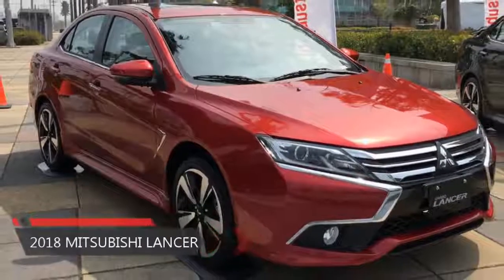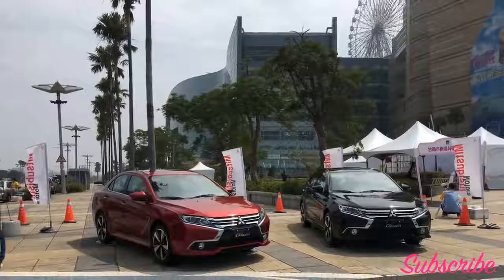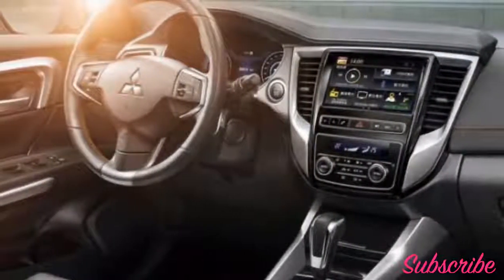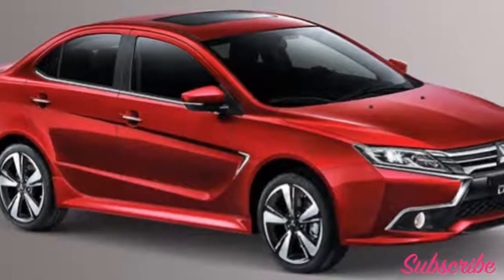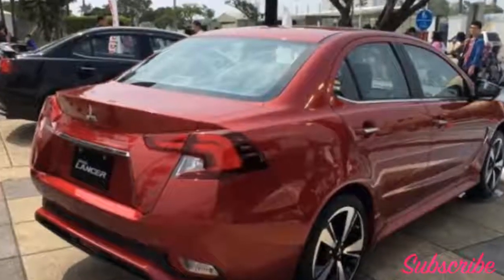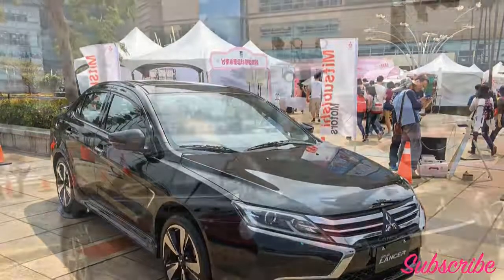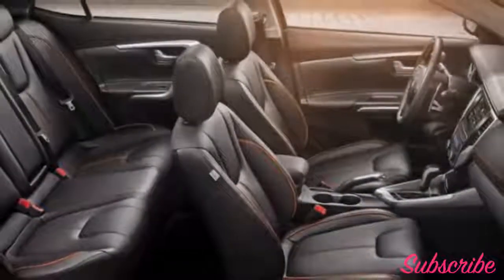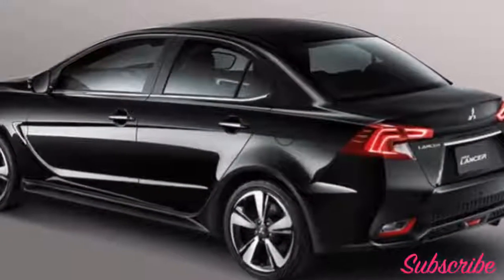New Mitsubishi Lancer 2018 - CarBest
New Mitsubishi Lancer 2018

2018 Mitsubishi Grand Lancer Overview.
Mitsubishi hasn’t exactly seen the best of years recently, the Japanese company has been slowly phasing out of markets like Europe due to poor sales of sedans. Mitsubishi went to massive losses after they admitted to falsifying economy claims on some of their models and the company even stopped producing one of its most iconic vehicles the New Mitsubishi Lancer  2018 EVO. Which means petrolheads like us can no longer spend hours arguing over which was the better four wheel drive rally derived sports sedan between the Subaru Impreza and the Mitsubishi Lancer EVO. However, Mitsubishi is keen to not let go of the Lancer name just yet. After having been acquired by Renault-Nissan the Japanese manufacturer is keen to do well in its prime Asian markets like China, and other selected smaller Far East countries with their brand new 2018 Mitsubishi Grand Lancer.
Styling
With the new 2018 Mitsubishi Grand Lancer, Mitsubishi decided to introduce a brand new design for the Lancer lineup this time around with a new modern and sleeker design language. The front end of the vehicle is primarily encapsulated in a large X that houses the sharp headlights with daytime running lights, the chrome accented grille, and the wide front air intake surrounded by a large chrome outline accent that helps define the X shape at the front of the vehicle even further. On the back you have a more unusual design that is pretty difficult to put into words. With the Grand Lancer we get brand new C shaped taillights with sharp creases and sudden bulges all around the rear giving the Grand Lancer a much more aggressive look from the rear. The Grand Lancer also gets a set of new 18 inch alloys to match as well.
Interior
While Mitsubishi decided to completely change the exterior of the Grand Lancer, the interior unfortunately did not receive the same treatment with the same dull silver and black plastic trim pieces lining the interior. There are some leather upholstered surfaces pottered around, but overall the interiors of Mitsubishi Vehicles always has been one of the Mitsubishi’s weak points. This beauty  Features wise offers a brand new 10.2-inch touch screen infotainment system, an updated instrument cluster, dual zone climate control, reversing cameras, six airbags, hill start assist, multi function steering wheel and an accident warning system. Interior space looks to be ample though with the Grand Lancer supporting a fairly generous amount of legroom in both the front and rear of the sedan.
Power
Power wise you get a 1.8 liter naturally aspirated four cylinder engine, an unusual choice considering the fact that manufacturers these days are moving towards turbochargers for more power and efficiency. With the 1.8 liter engine you get 138bhp and around 127 Nm of torque. This engine comes mated to a CVT gearbox as the sole transmission option which transfers the power to the front wheels. The CVT also offers the option of a manual mode with six pre-selected ratios and optional paddle shifters on the wheel.